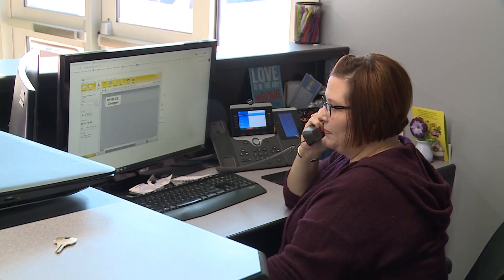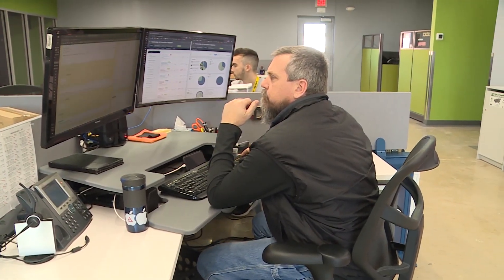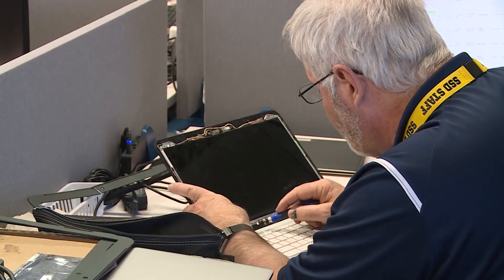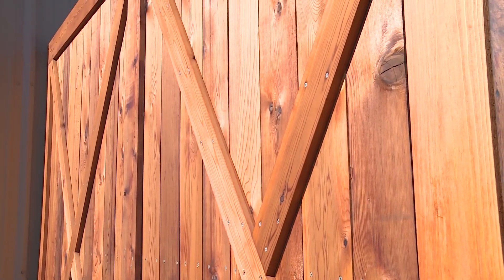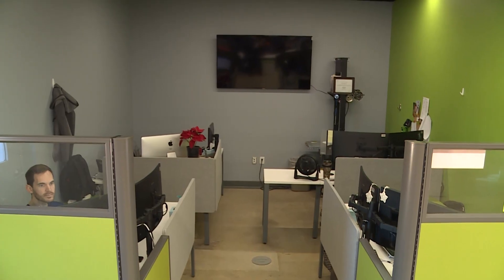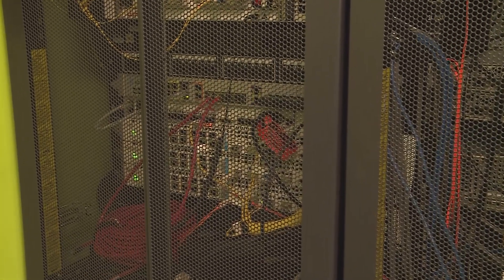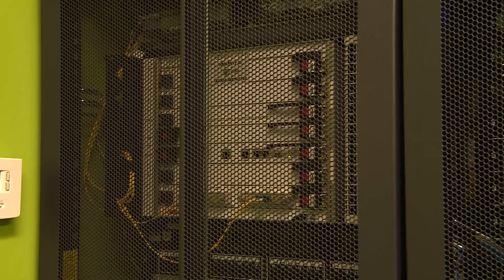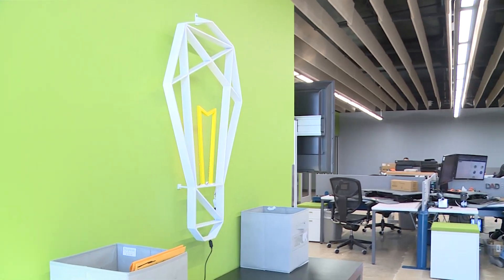Springdale Public Schools | New Technology Center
"Technology today is our backbone, it's our hub. this central state runs the entire Springdale School System." Dr. Jared Cleveland, Deputy Superintendent

Tour the inside of the new Technology facility that manages over 30,000 devices in over 40 buildings for the largest School District in Arkansas.
Technology for our students is why Springdale Schools is THECHOICE